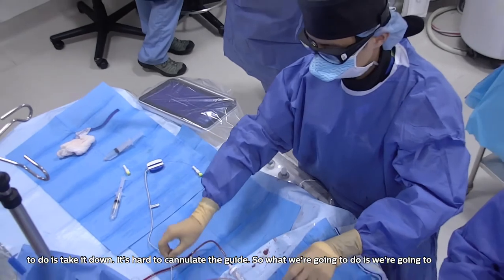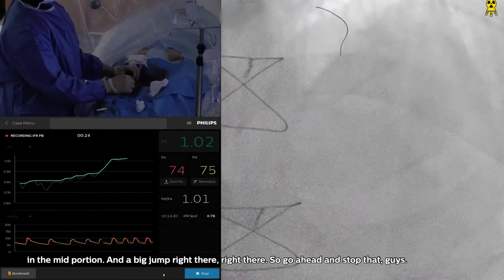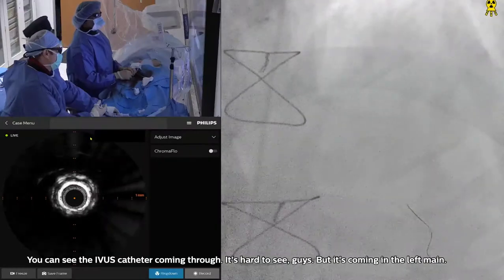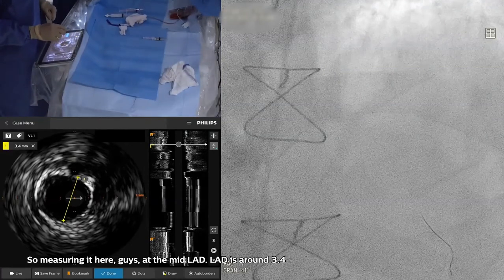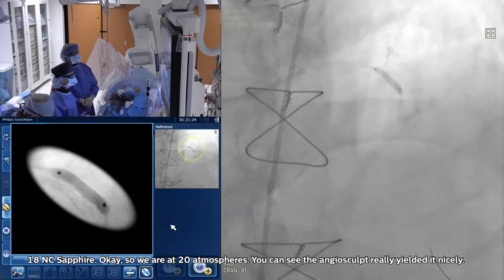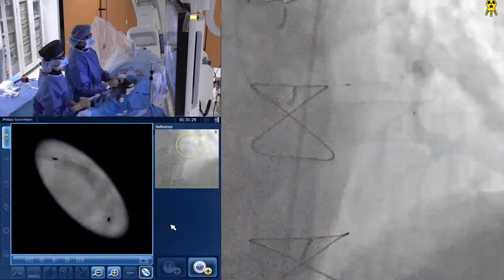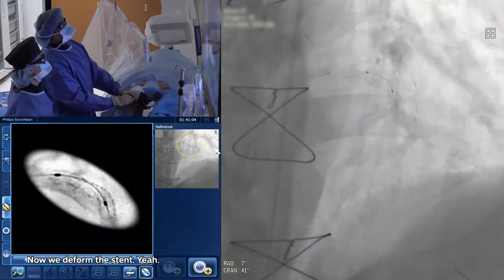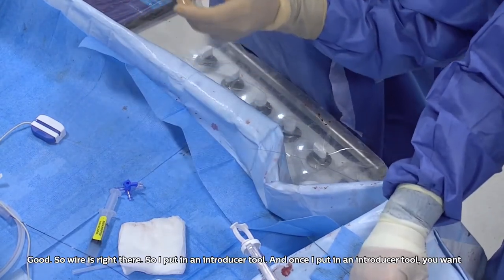Patient undergoes an angiogram and a pressure wire assessment with a new wire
Dr. Singh welcomes the first patient case of the new Philips Omni Wire pressure guide wire